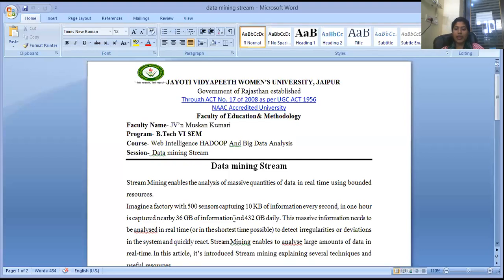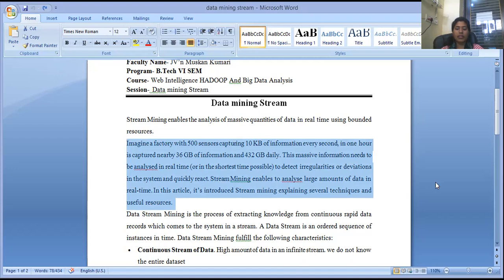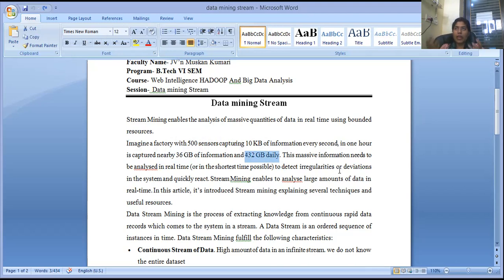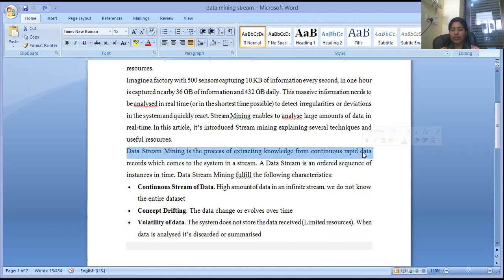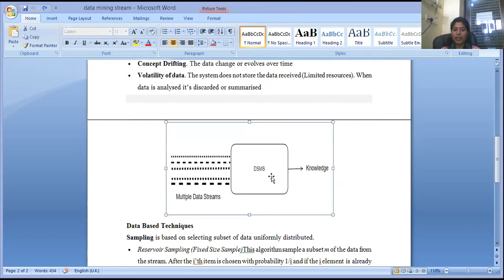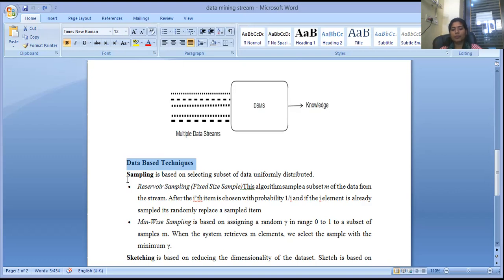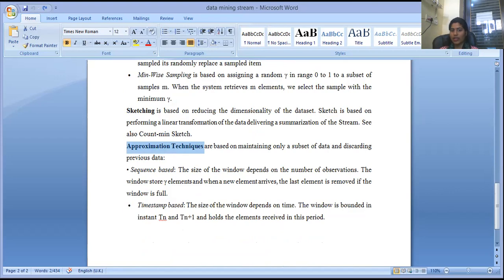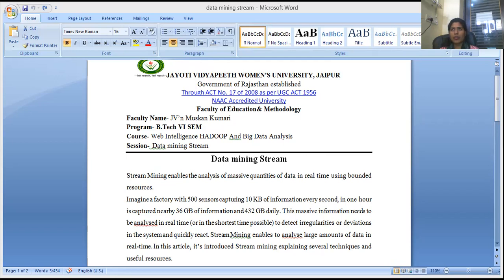Data Mining Stream